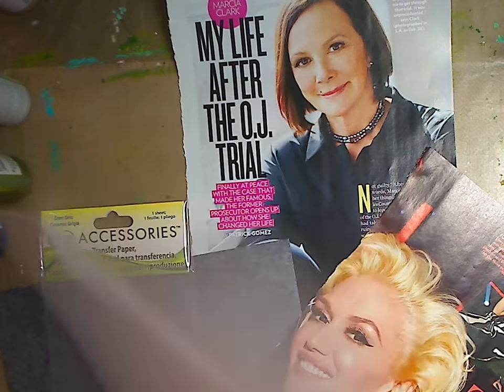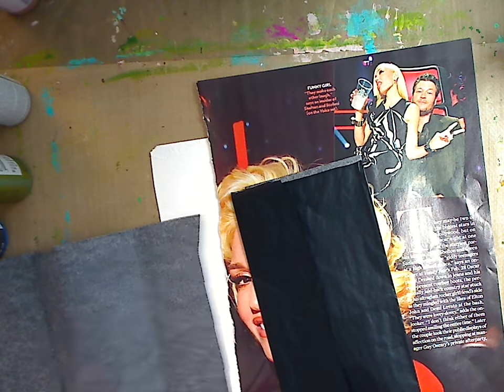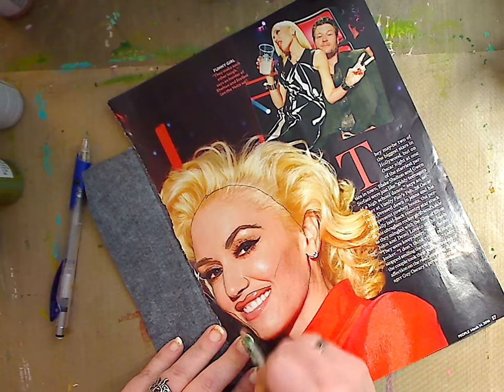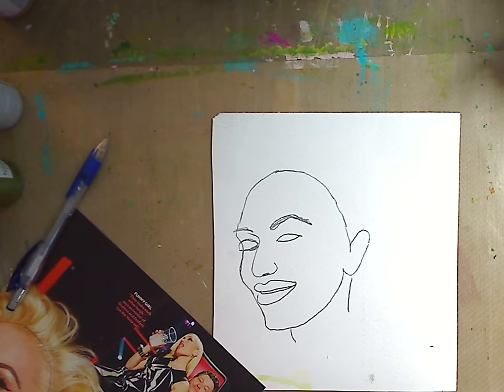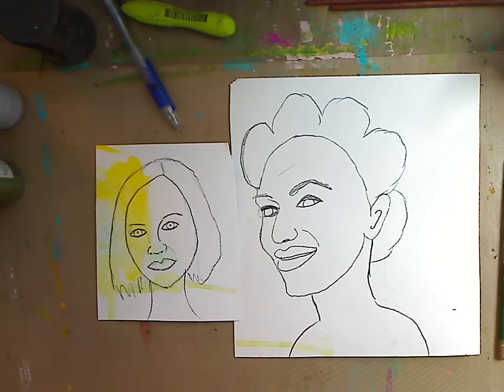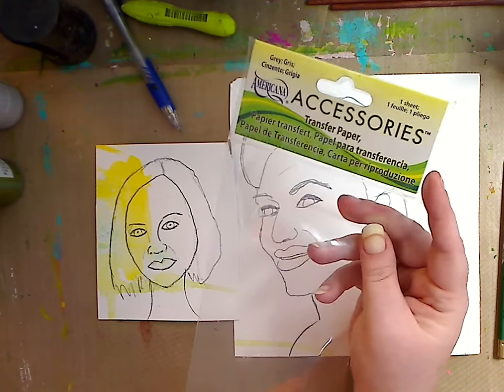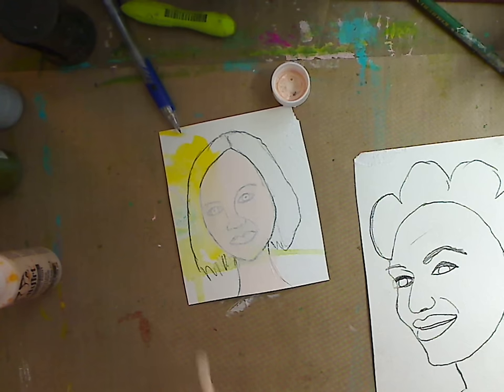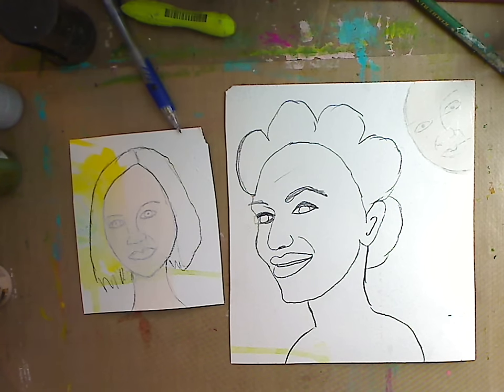How to Use A Magazine and Tracing Paper to Draw A face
FIND ME--
~~ Keep on keeping on!!
MY ETSY
SKYPE- knittingandthings1
MY ADDY
Kelly Donovan
2423 Acorn Dr